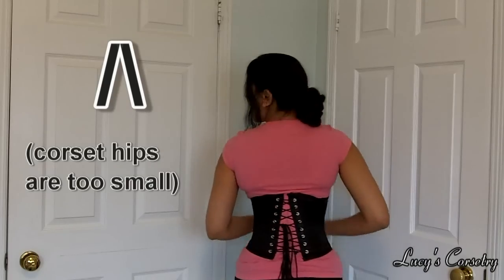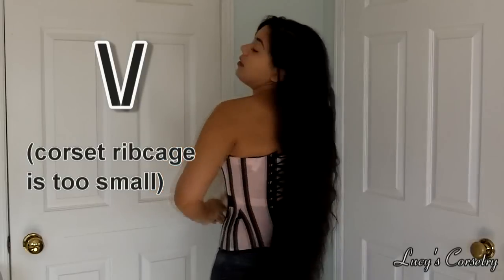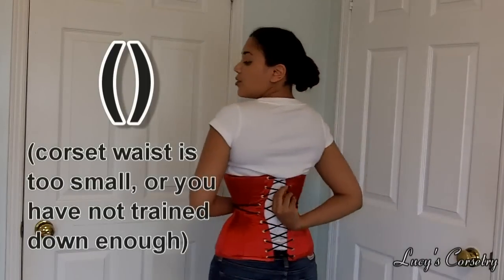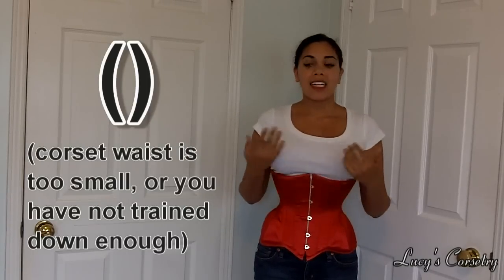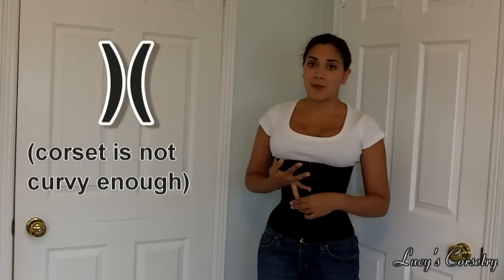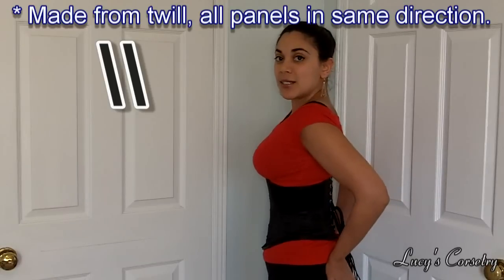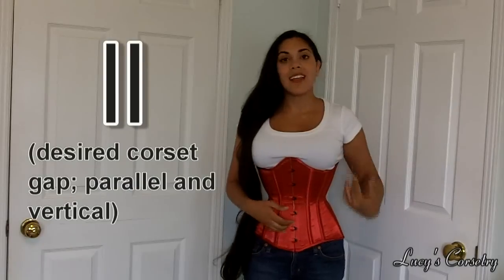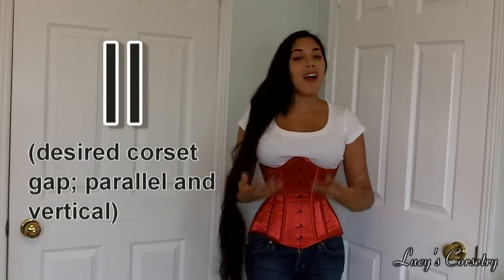SHAPE OF YOUR CORSET GAP - What does it mean? | Lucy's Corsetry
The shape of the gap in the back of your corset (when you're laced to comfort at ribs, waist and hips) can tell you quite bit about the cut of the corset or about your own body. Here I go through several different "gaps" I've seen on myself and other people, and explain what it means and what brands of corsets would be better suited for that body.

Timeline (clickable links) and corsets featured:
1:05 - /\. Corsets-UK satin underbust
1:45 - \/. WKD Cabaret Laurie (small bust version)
2:15 - (). Heavenly Corsets Wasp-waist trainer in red satin coutil
4:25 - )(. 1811 in black satin
5:35 - \\. Emerald brocade Timeless Trends underbust; Corsets-UK waspie; pink with white lace Axfords C242 underbust.
6:55 - ||. Sebastian underbust corset, made by myself.

See my personal picks for corsets, books, haircare and health items on Amazon!